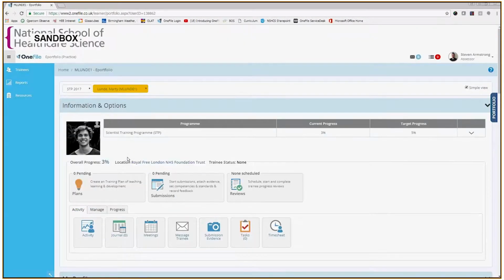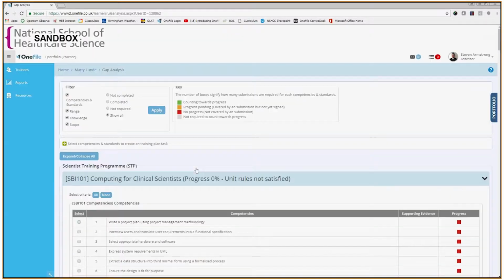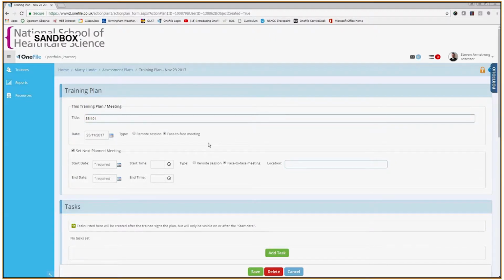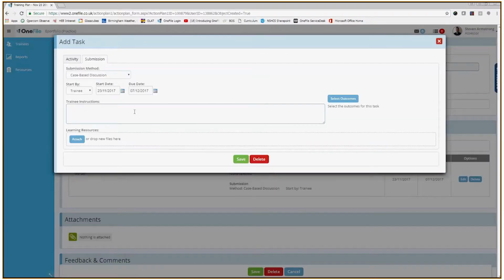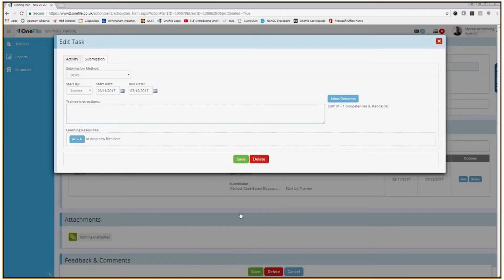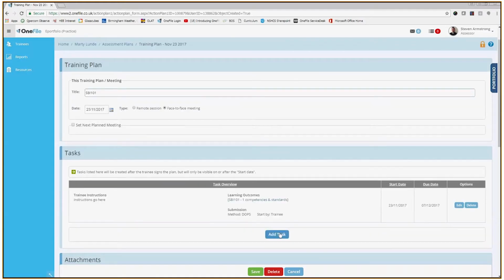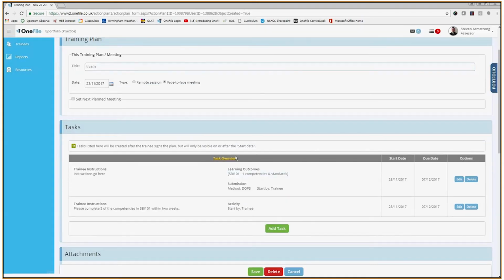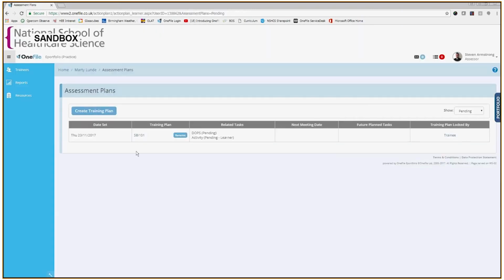How to create a training plan in OneFile (PTP and STP)